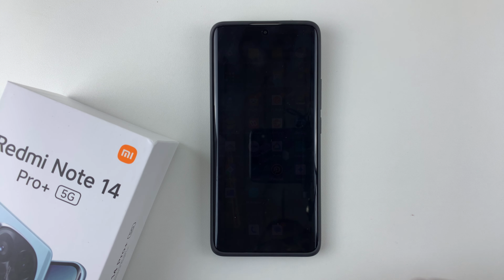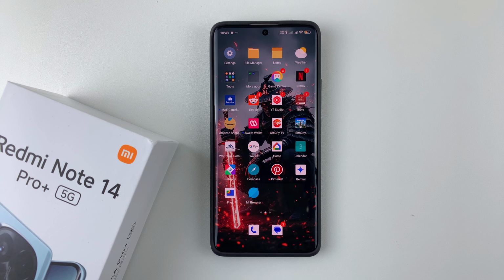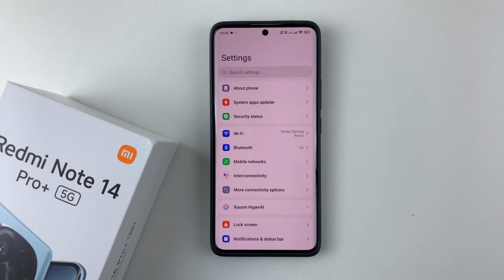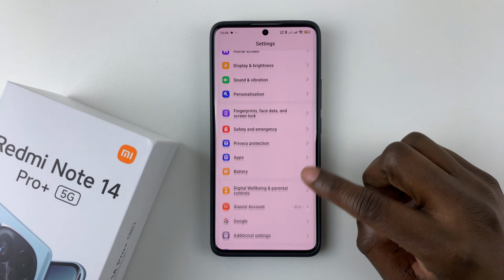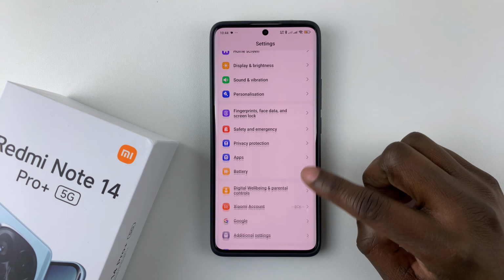How To Enable 'Power Button Ends Calls' On Redmi Note 14 / 14 Pro+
In this tutorial, I’ll show you how to enable the “Power Button Ends Calls” feature on your Redmi Note 14, 14 Pro and  14 Pro+. Quickly end calls with a simple press of your power button.

How To Turn ON 'Power Button Ends Calls' On Redmi Note 14 / 14 Pro+:

Step 1: Launch the Settings app from your home screen or app drawer. Scroll down and select "Additional Settings".

Step 2: In the Additional Settings menu, find and tap "Accessibility". Here, ensure you're in the 'Physical' tab and locate the "Power Button Ends Call" option.

Step 3: Toggle the switch to enable “Power Button Ends Calls”. Once enabled, pressing the power button during a call will immediately end it.

Step 4: Make a test call to ensure the feature works as expected. When you press the power button during the call, it should end right away.

Cell Phone Tripod Adapter